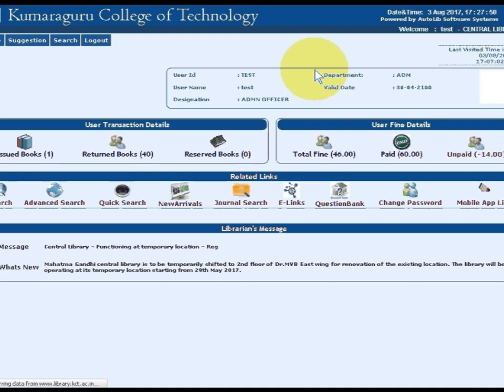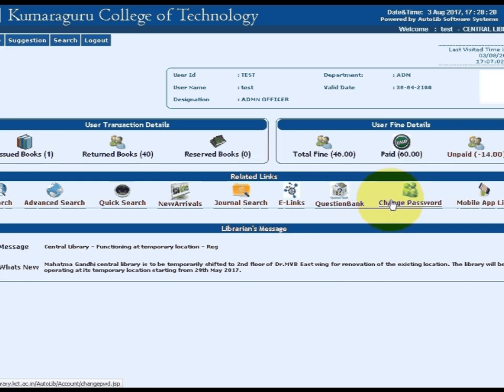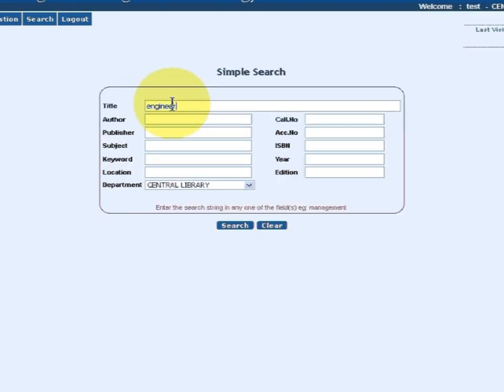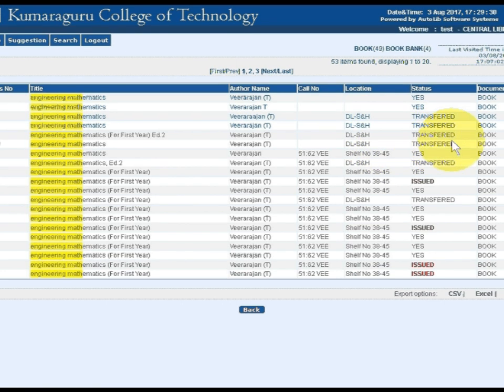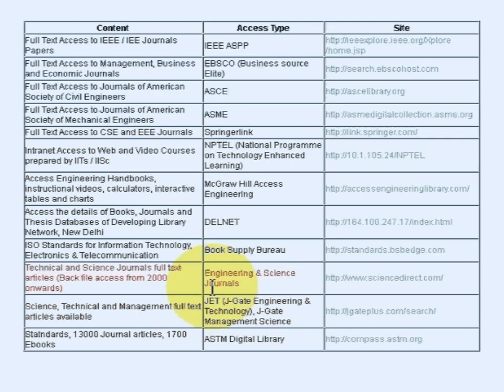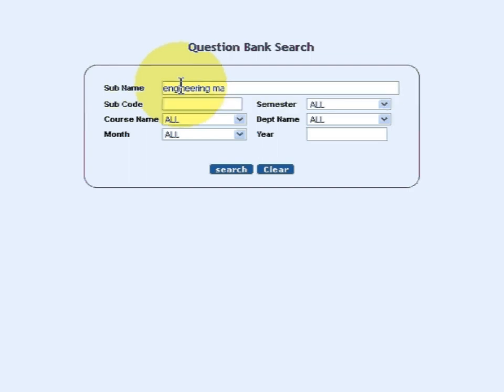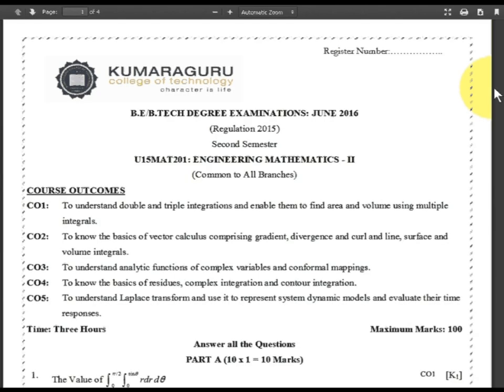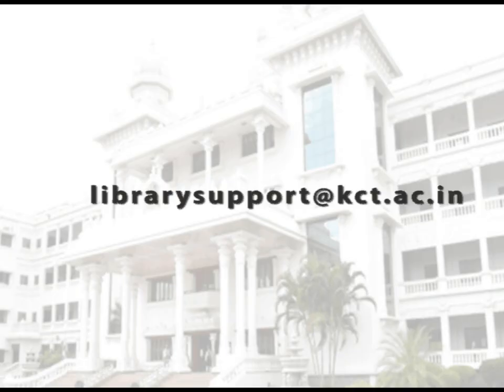Web OPAC - How to Use it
Kumaraguru College of Technology, Library Video Tutorial -Web OPAC